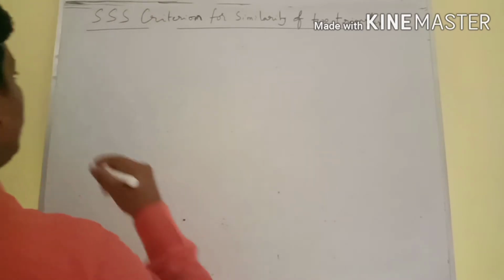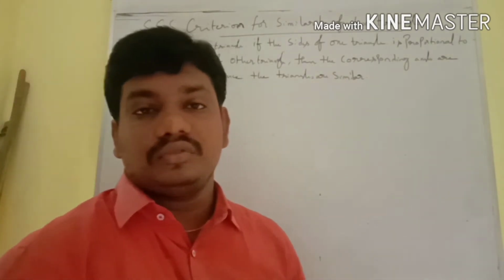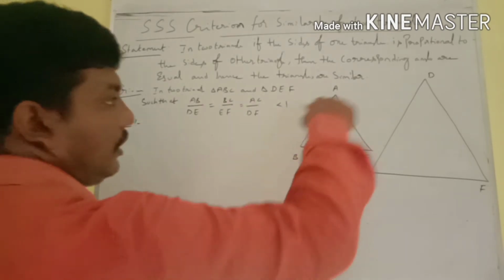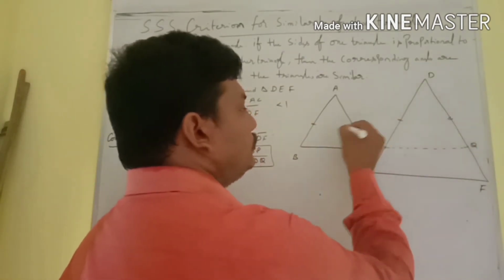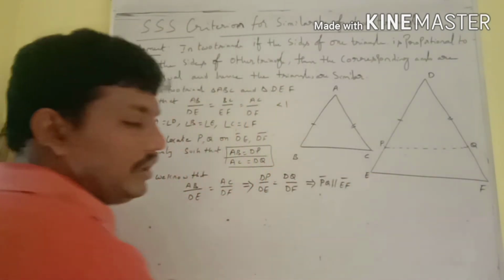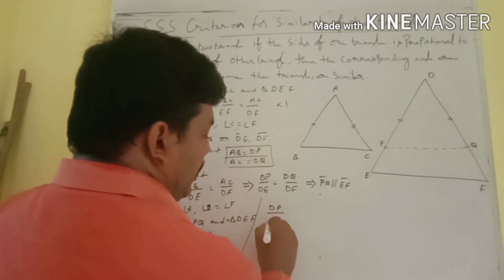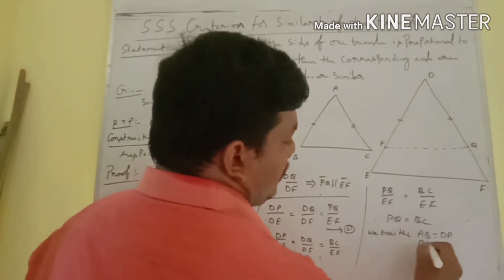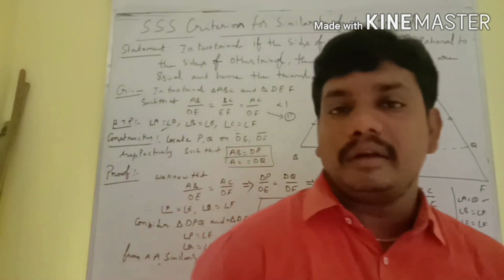SSS SIMILARITY CRITERION FOR TRIANGLES / CH. MAHESH